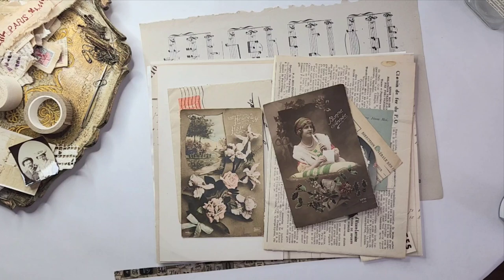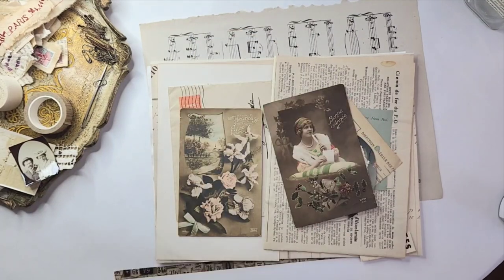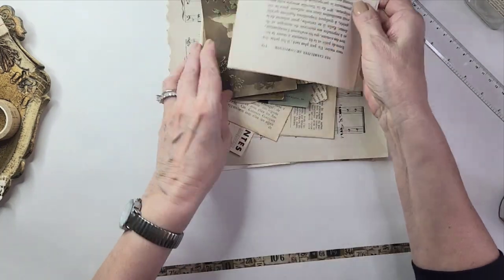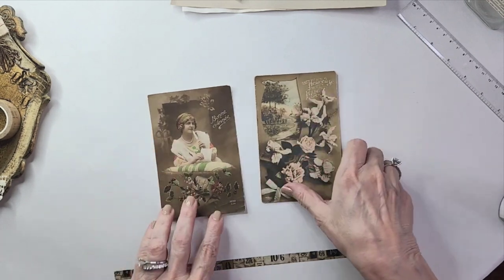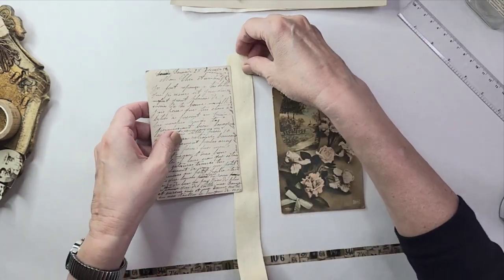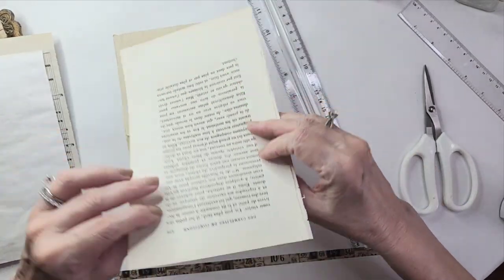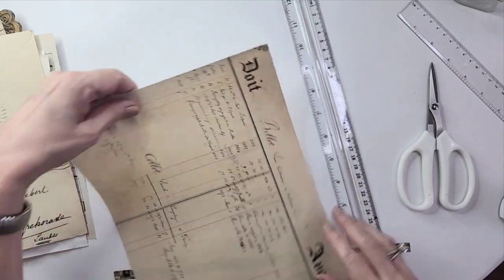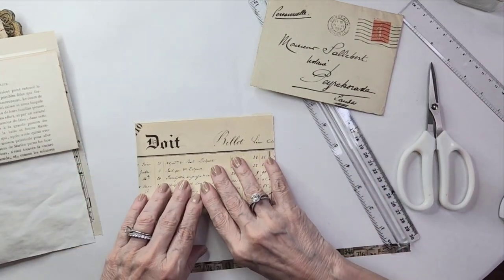Envelope Booklet Angie Style ❤️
A fun little French envelope booklet, inspired by Angie's happy mail
Welcome to all of my new subscribers, I'm so happy that you are here!